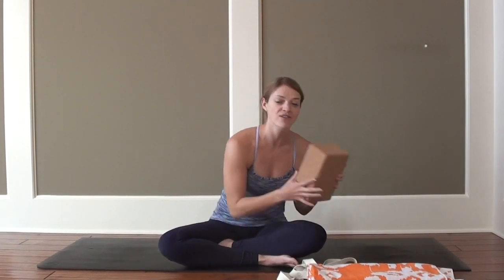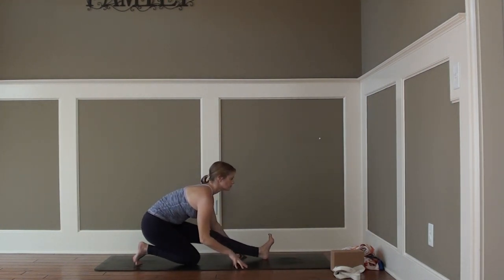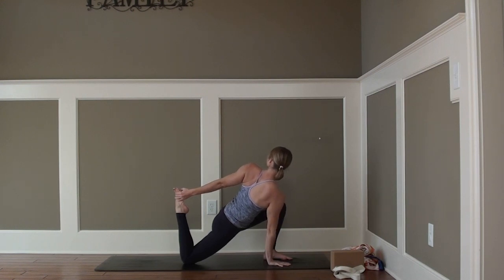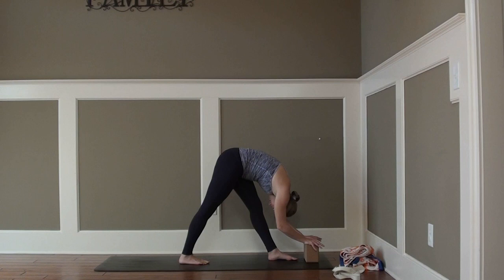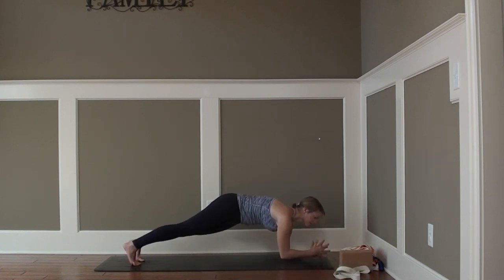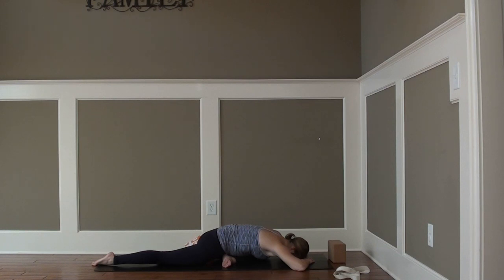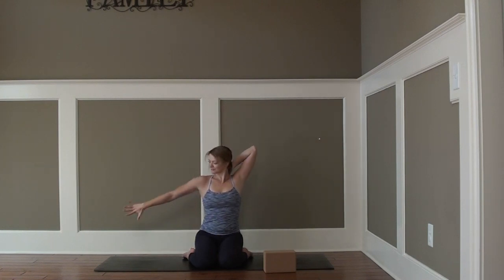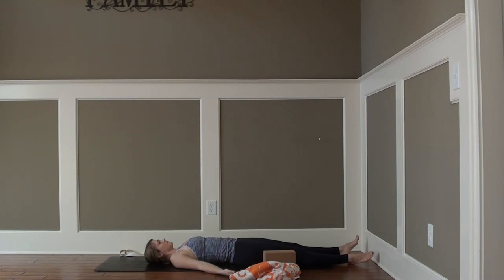Yoga for CrossFit Athletes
A 30 minute practice geared to those who practice Cross Fit, but also beneficial for athletes of most any kind. Open the shoulders, stretch out the lower body, and find some therapy for the body in release.

*Always practice safely. If you have any injuries, illness, or other conditions, please check to see if this practice is right for you and/or determine necessary modifications for your body. Move within a pain free range of motion.